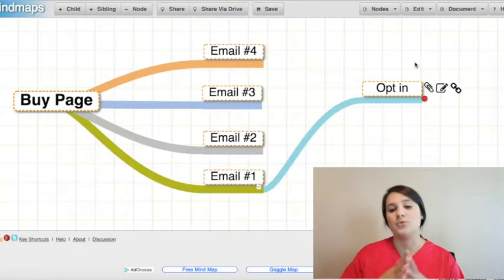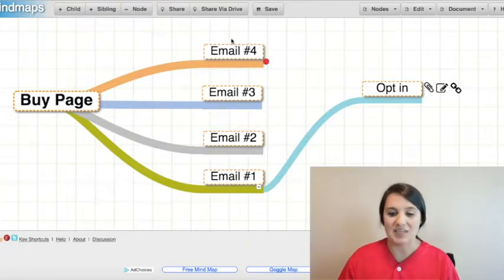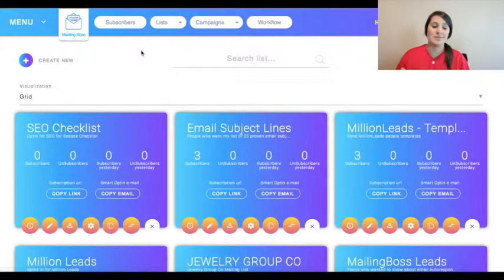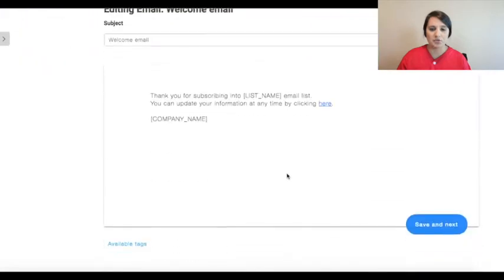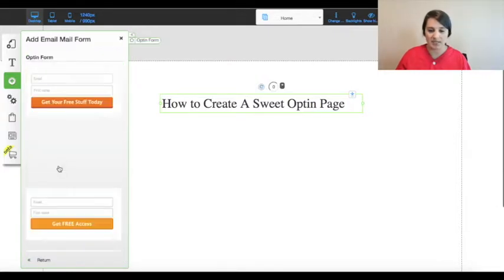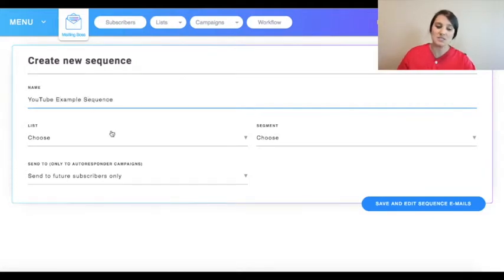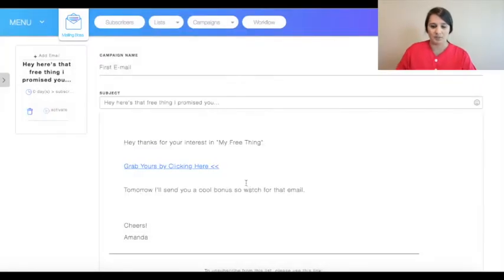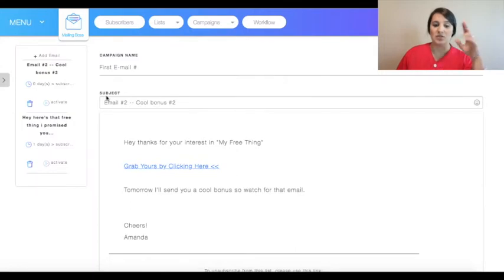How To Use An Automated Email Sender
Have you ever wondered how people have the time to send so many emails to you - like clock work?
It's likely because they're using an email autoresponder.

So if you want to know how to use an automated email sender (aka an autoresponder) ... then you should watch this video.

I will be explaining how to setup your email list, your optin page and your automated follow up sequence. I also give some bonus tips on the theory behind creating the perfect messaging.